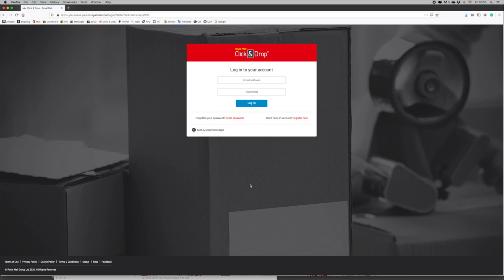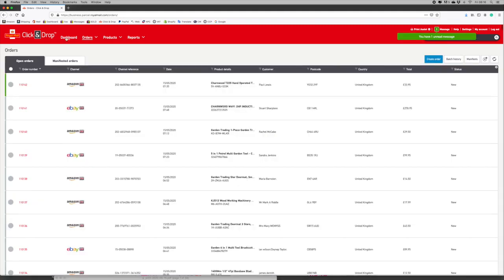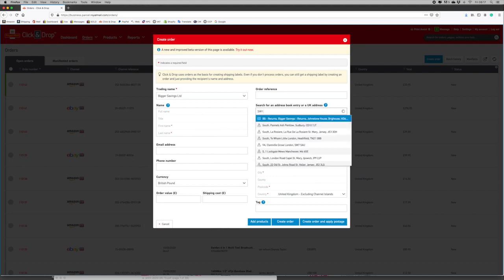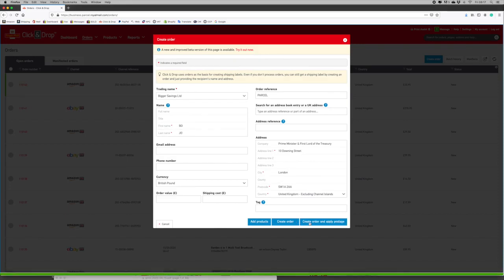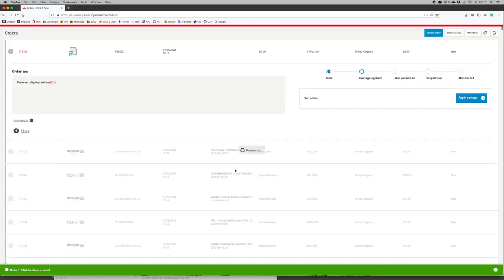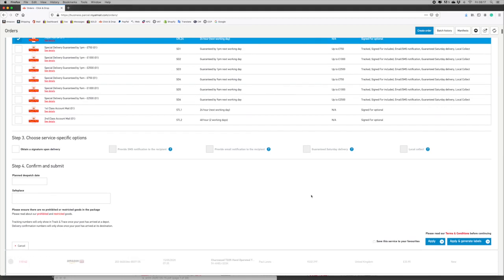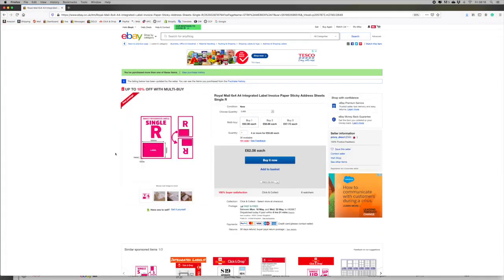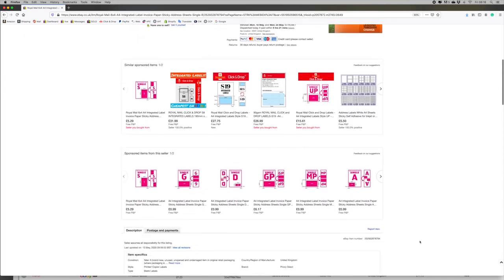Royal Mail Click & Drop - Manually generate a shipping label.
This is my process when I need a postage label for a new order or to send replacement parts out.

We buy the label paper from Priory direct and have found them to be cheaper on eBay than buying direct.